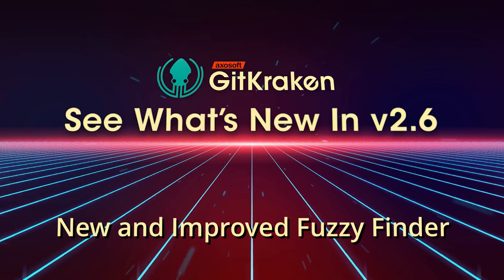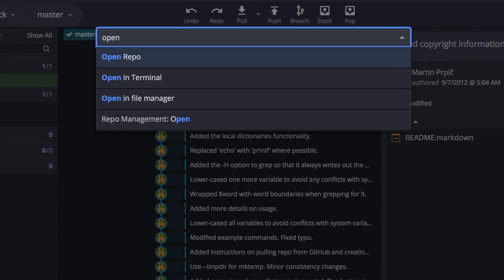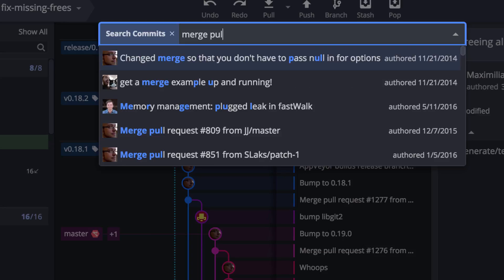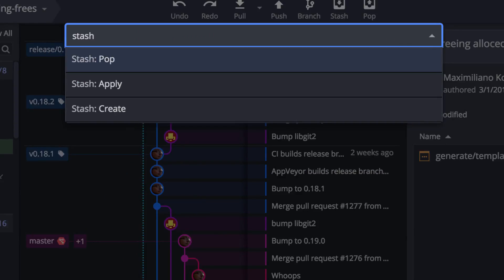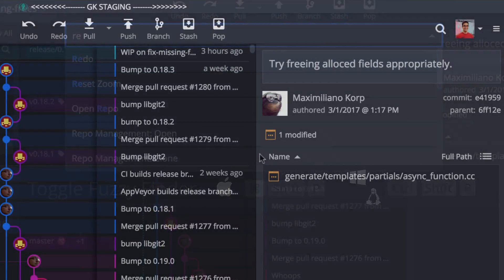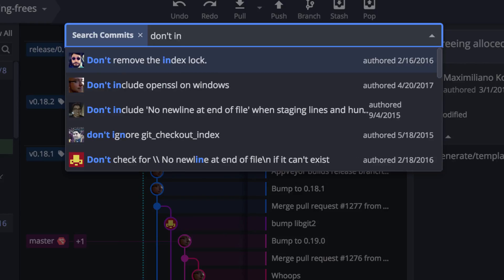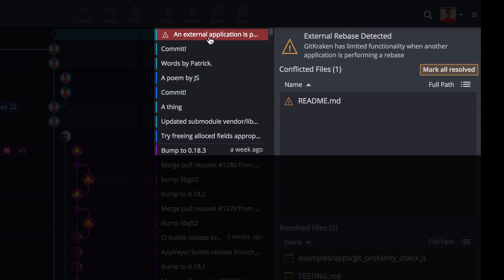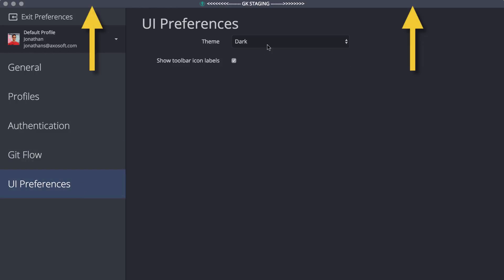GitKraken v2.6 Release - Improved Fuzzy Finder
See what's new in GitKraken v2.6, including the improved Fuzzy Finder. Use the keyboard shortcut Cmd+P for Mac or Ctrl+P for Windows and Linux to summon the Fuzzy Finder and blitz through the app. To get the latest version of GitKraken, the Git GUI client for Windows, Mac and Linux, download it free